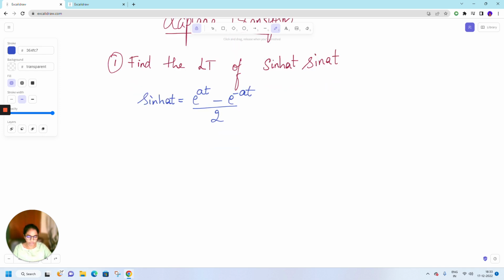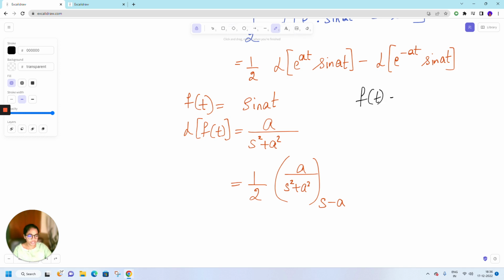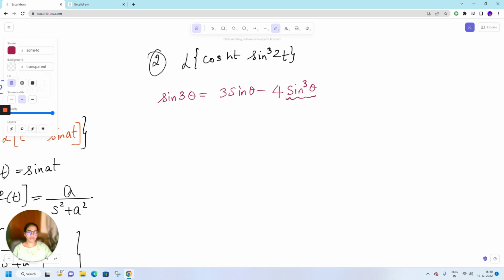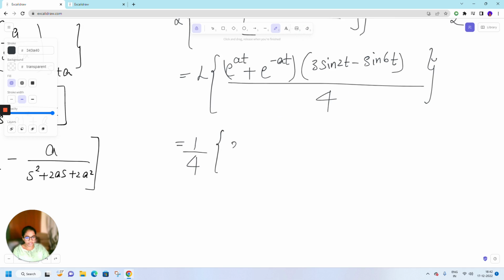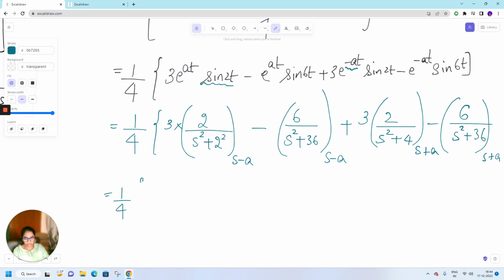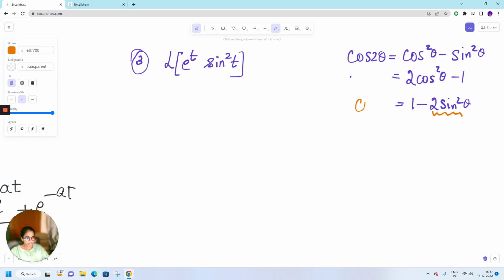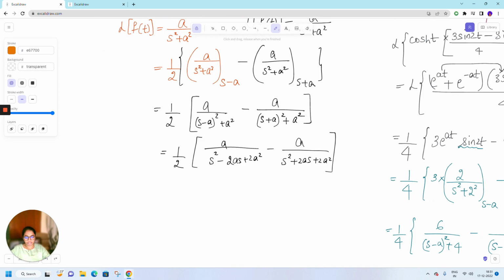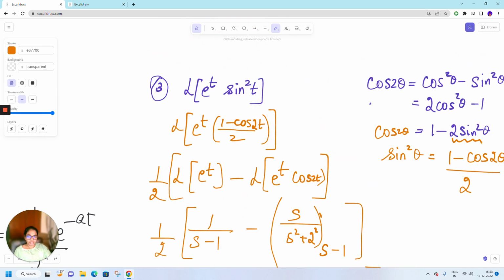Laplace Transform - Part 5 - Solving Problems on Shifting Property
For students studying BSc, BTech Mathematics here is a tutorial on Laplace Transform -  Solving Problems on Shifting Property.